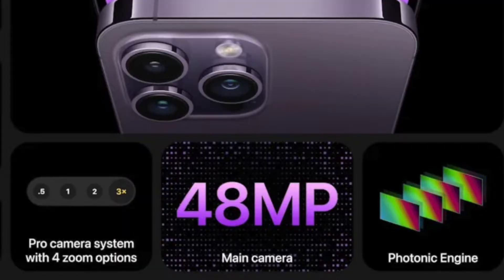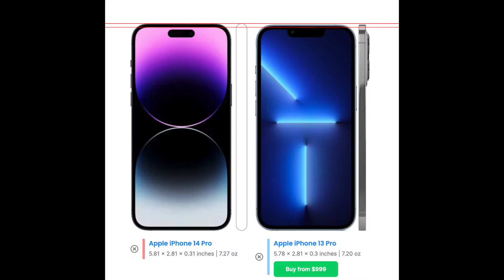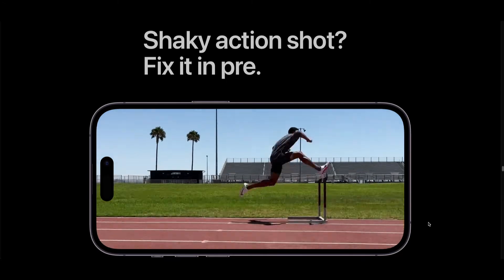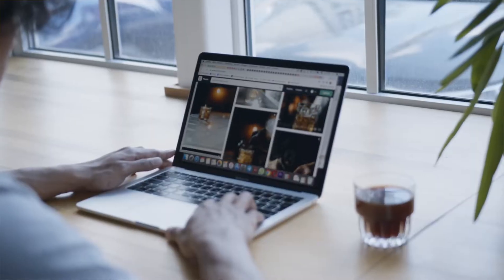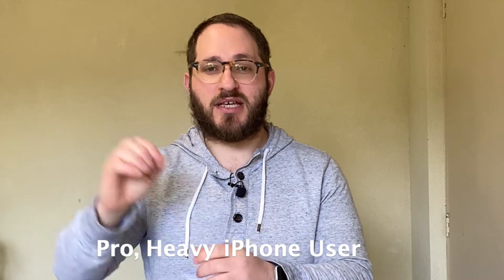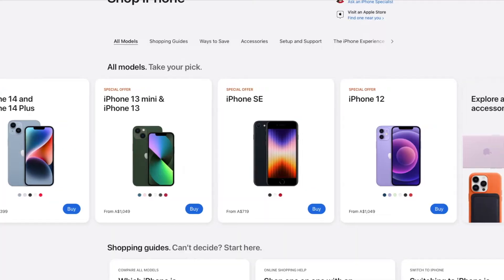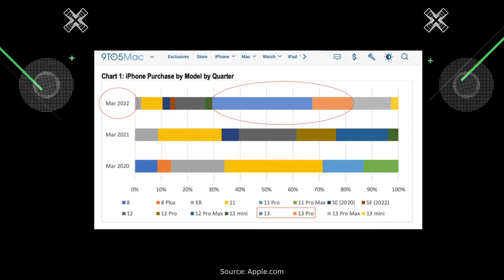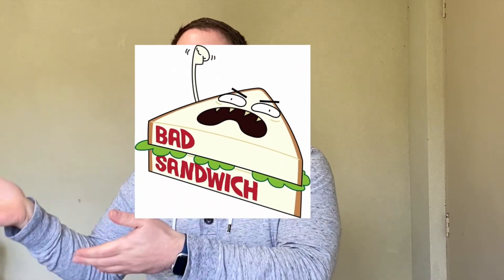iPhone 14 Pro Review | Is it WORTH the PRICE?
Hello! I'm Tuvia Pincus and we talk all things, product, marketing and tech on this channel.

Head to the 5:16' minute of the video to get stuck right into my thoughts on Apple's 'Pro' pricing strategies.

Apple’s iPhone Pricing Strategy has been evolving over the last few years and in this video I discuss the positioning of the iPhone 14 Pro in relation to the rest of the line up. We also delve into whether or not the phone’s features and overall quality means it is the right purchase for you.

In this video I breakdown how Apple positions their Pro model iPhones as well as:

- 📱 The Pro’s and Cons of purchasing new iPhone 14 Pro model
- 👨‍🏫Who Apple is targeting with the Pro models
- 🏷 Apple’s Pricing Strategy
- 📊How you can implement these pricing and product strategies into your businesses

Would love to hear your thoughts on what you think of the iPhone 14 Pro models - particularly the price points. Are you going to get one? If so, which one and why?

😇 As always, remember to do an extra good deed to bring a little light into the world 🔆